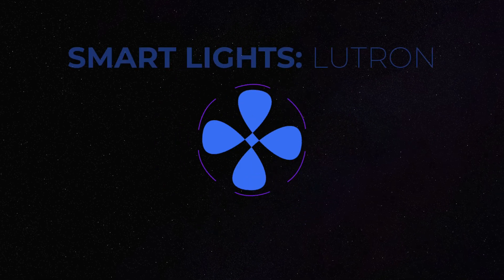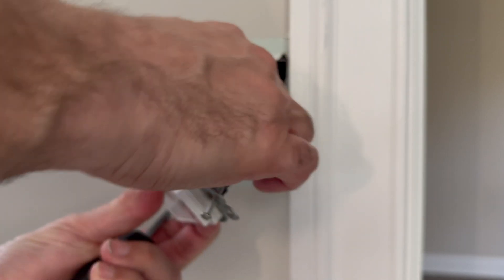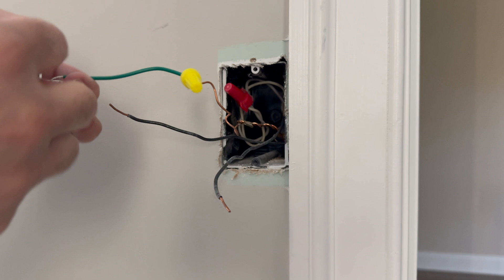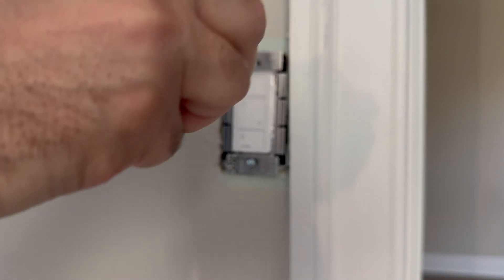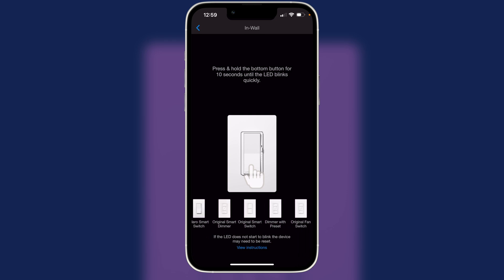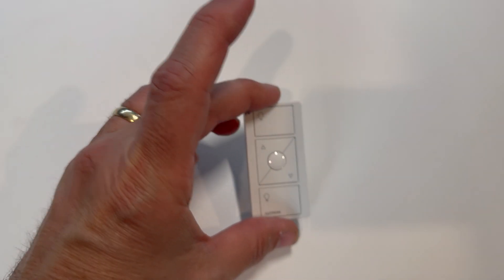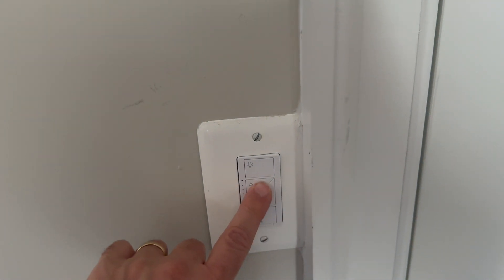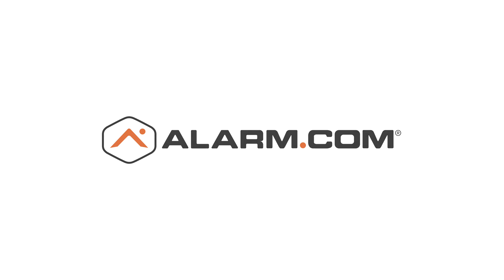Easy Install Lutron Smart Switch, Pico Remote, w/HomeKit & Matter!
Learn how to install a Lutron Caseta Dimmer switch with Pico Remote and automate normal lights using Apple Home, Alarm.com, Eve Home and Nanoleaf, using the power of Matter. @AlarmDotCom @Apple @thenanoleaf @Lutron-Electronics

This short install will show all the steps required to turn regular ceiling lights into smart lights you can control with an app or even your voice.

Even if you are not an electrician, you can learn how to install these lights by following my simple steps shown in real time in this video.  Enjoy!

–Products Shown–

Lutron Caseta Smart Home Dimmer Switch with Pico Remote
Lutron Caseta Starter Kit (hub included)

–Gear used to create this YouTube video–
My iPhone 13 Pro
My camera
My lights
My mic
My computer

–Chapters–
0:00 Intro
0:23 Unboxing Lutron Caseta
1:00 Starting Smart Switch install: Turn off power
1:09 Removing old switch
2:42 Installing new Lutron smart switch
4:35 Turning power back on
4:44 Testing new smart lights
5:15 Configuring Lutron App
7:05 Installing Pico Remote
8:00 Confirming it all works!
8:55 Working automatically with Alarm.com, Apple Home, Eve, Lutron apps over Matter

To equip your home or business with a system from a licensed Alarm.com service provider, simply click this or visit @AlarmDotCom

If you have questions about this or any product, feel free to drop me an email at or ask your questions in the comments below.